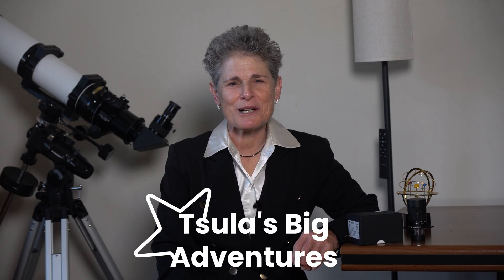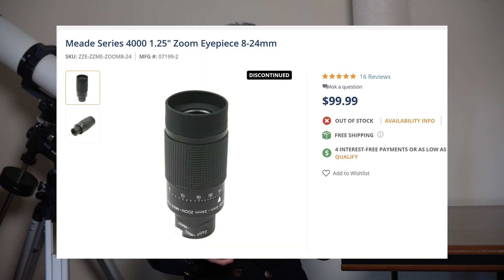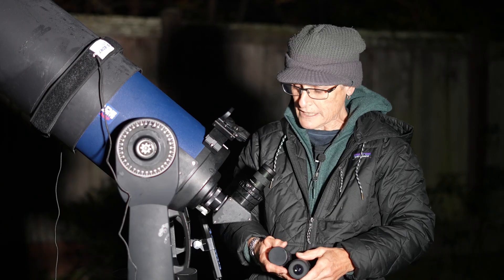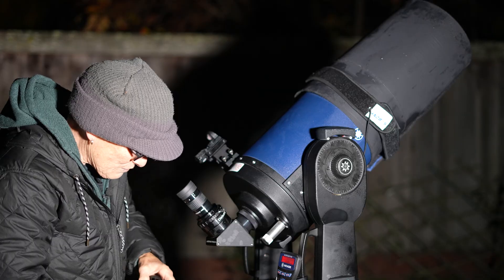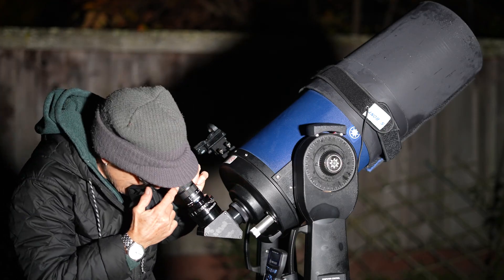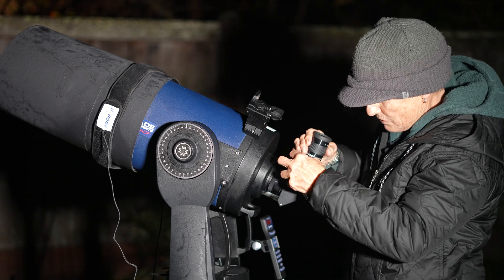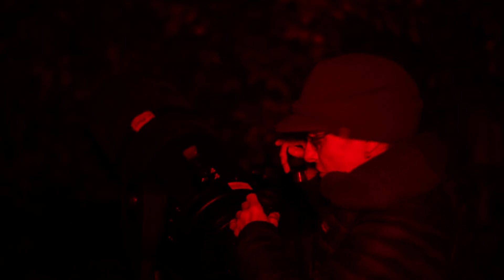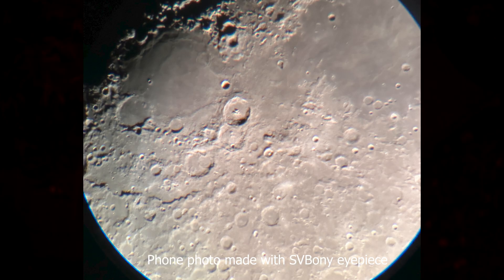Budget Eyepiece Battle: SVBony 21–7mm vs Meade 24–8mm Zoom!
🔭 SVBony 21–7mm vs Meade 24–8mm Zoom Eyepiece Comparison | Full Review & Field Test

In this video, I compare two popular budget-friendly zoom eyepieces: the SVBony 21–7mm and the Meade 24–8mm. Whether you're new to astronomy or looking to upgrade your gear, this side-by-side test shows how each eyepiece performs in terms of optics, build quality, eye relief, zoom range, and real-world viewing.

I take both eyepieces out under the night sky to see how they handle planets, the Moon, star clusters, and more. You’ll get close-up looks at zoom smoothness, clarity, contrast, and overall usability so you can decide if the SVBony eyepiece fits your setup and observing style.

💬 In this video you’ll learn:

Optical differences between SVBony and Meade zooms

How the zoom ranges compare in actual use

Edge clarity & contrast performance

Which eyepiece gives the best value for the money

My final recommendation after field testing

🔗 Gear Mentioned:
SVBony 21–7mm Zoom Eyepiece
Meade 24–8mm Zoom Eyepiece